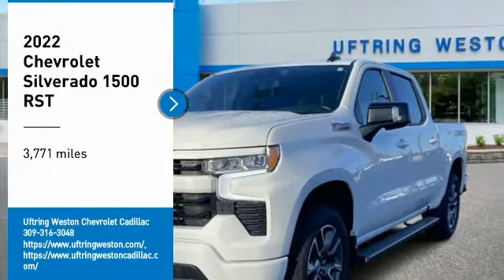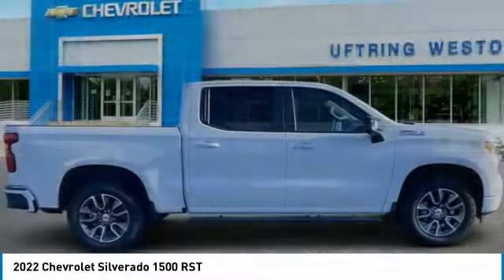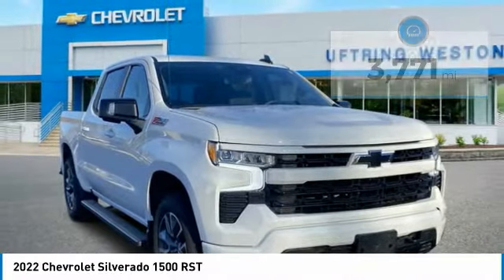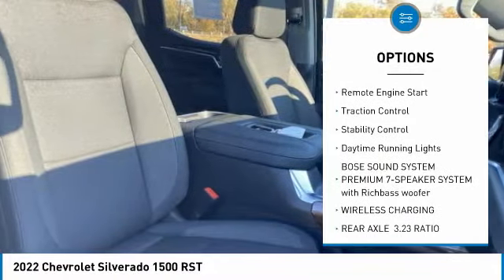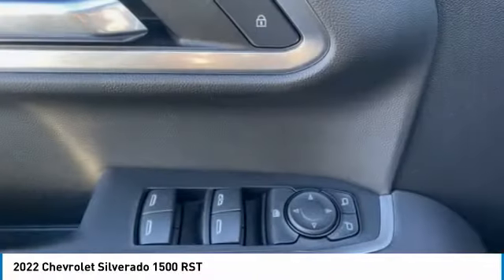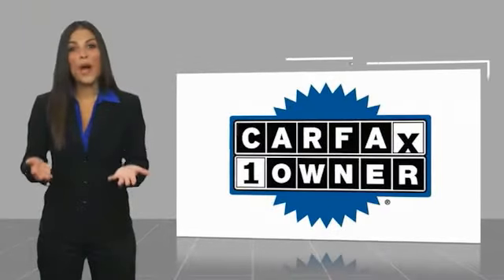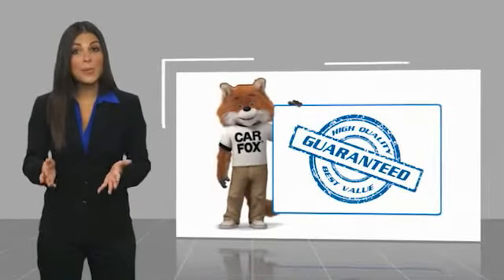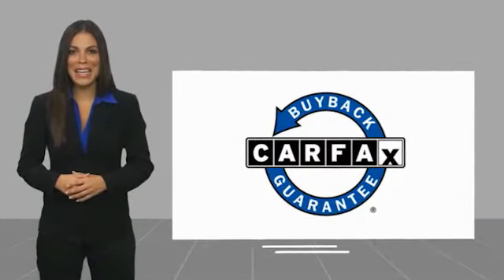2022 Chevrolet Silverado 1500 2280149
2022 Chevrolet Silverado 1500 RST

1600 W. WAR MEMORIAL DRIVE

Summit White 2022 Chevrolet Silverado 1500 RST 4WD 10-Speed Automatic EcoTec3 5.3L V8 **CLEAN AUTOCHECK HISTORY**, **ONE OWNER**, 10-Speed Automatic, 4WD, Black Cloth, 10-Way Power Driver Seat w/Lumbar, 12.3 Multicolor Reconfigurable Digital Display, 120-Volt Bed Mounted Power Outlet, 120-Volt Instrument Panel Power Outlet, 6-Speaker Audio System, All Star Edition Plus, All-Star Edition, All-Weather Floor Liner (LPO) (AAK), Auto-Locking Rear Differential, Bluetooth For Phone, Chevrolet Connected Access Capable, Chevytec Spray-On Black Bedliner, Color-Keyed Carpeting Floor Covering, Compass, Convenience Package, Convenience Package II, Deep-Tinted Glass, Dual Exhaust w/Polished Outlets, Dual Rear USB Ports (Charge Only), Dual-Zone Automatic Climate Control, Electric Rear-Window Defogger, Electrical Steering Column Lock, Electronic Cruise Control, EZ Lift Power Lock & Release Tailgate, Front Frame-Mounted Black Recovery Hooks, Front LED Fog Lamps, Front Rubberized Vinyl Floor Mats, HD Rear Vision Camera, HD Surround Vision, Heated Driver & Front Outboard Passenger Seats, Heated Power-Adjustable Outside Mirrors, Heated Steering Wheel, Heavy-Duty Air Filter, High Gloss Black Mirror Caps, Hill Descent Control, Hitch Guidance, Hitch Guidance w/Hitch View, Inside Rear-View Mirror w/Tilt, Integrated Trailer Brake Controller, Keyless Open & Start, Leather Wrapped Steering Wheel, LED Cargo Area Lighting, Manual Tilt/Telescoping Steering Column, Off-Road Suspension, OnStar & Chevrolet Connected Services Capable, Perimeter Lighting, Power Front Windows w/Driver Express Up/Down, Power Front Windows w/Passenger Express Down, Power Rear Windows w/Express Down, Power Sliding Rear Window w/Rear Defogger, Preferred Equipment Group 1SP, Premium Bose 7-Speaker Sound System, Protection Package, Rear 60/40 Folding Bench Seat (Folds Up), Rear Cross Traffic Alert-Braking, Rear Park Assist, Rear Pedestrian Detection, Rear Rubberized-Vinyl Floor Mats, Rear Wheelhouse Liners, Remote Vehicle Starter System, Safety Package, SiriusXM w/360L, Standard Suspension Package, Standard Tailgate, Steering Wheel Audio Controls, Theft Deterrent System (Unauthorized Entry), Trailer Camera Provisions, Trailer Side Blind Zone Alert, Trailering App, Trailering Package, Universal Home Remote, Wheels: 20 x 9 Painted Aluminum, Wi-Fi Hot Spot Capable, Wireless Phone Projection, Z71 Off-Road & Protection Package, Z71 Off-Road Package.Recent Arrival!